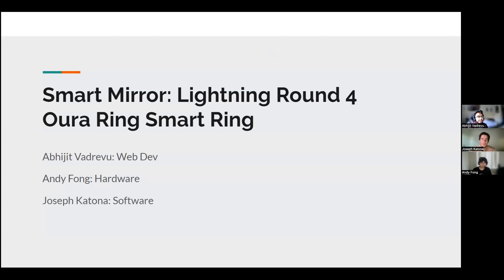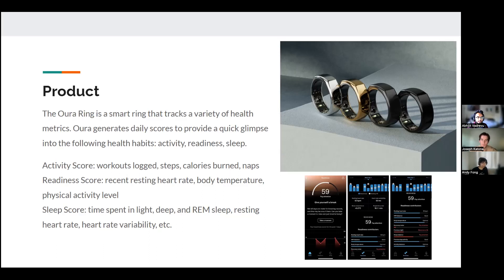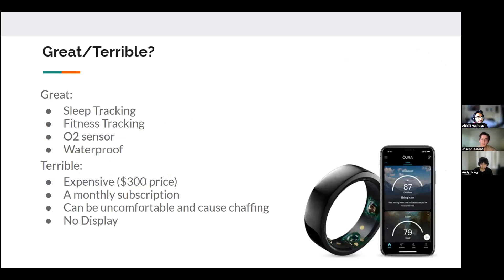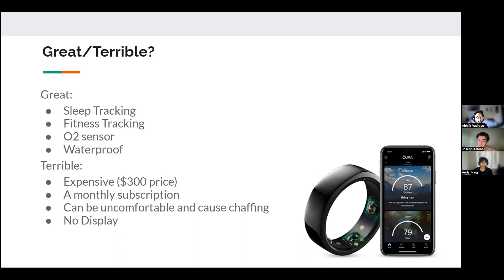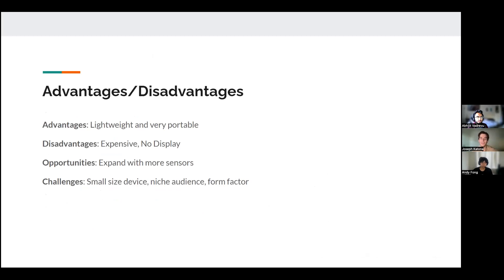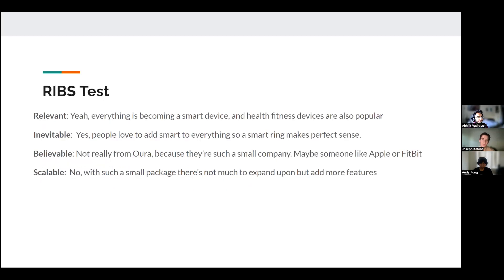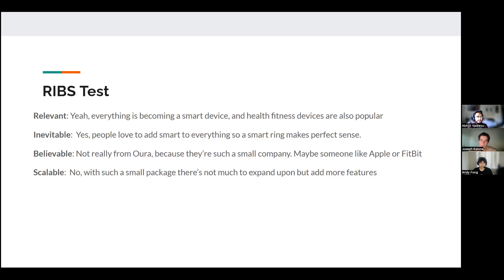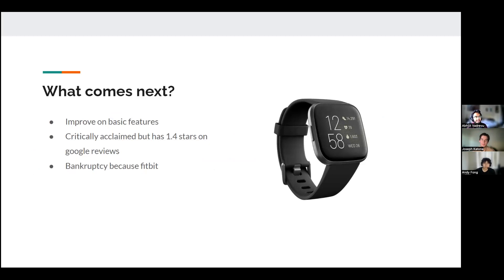Lightning Round #4 Smart Mirror ECE 140B